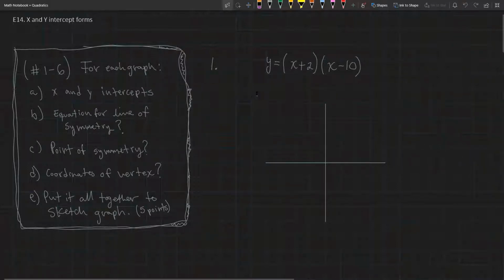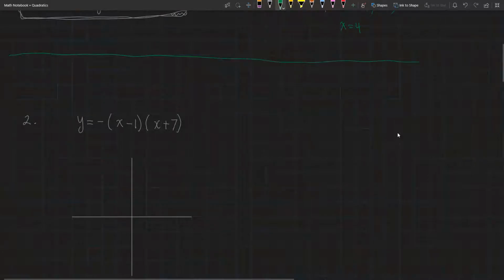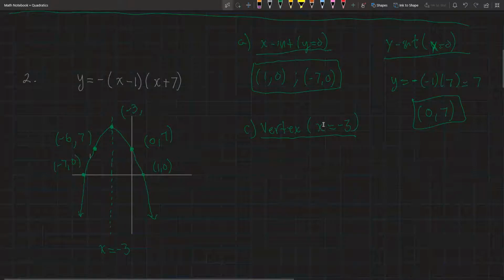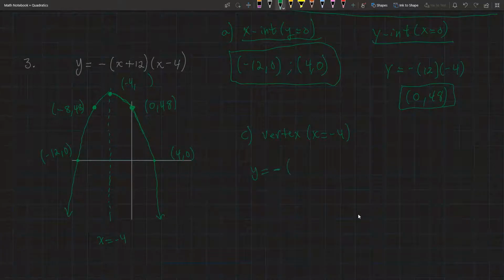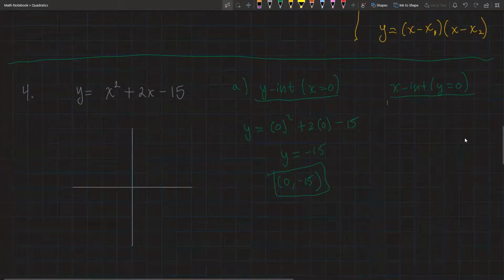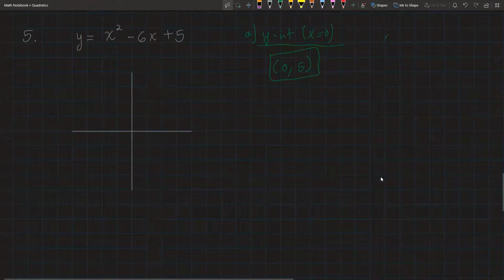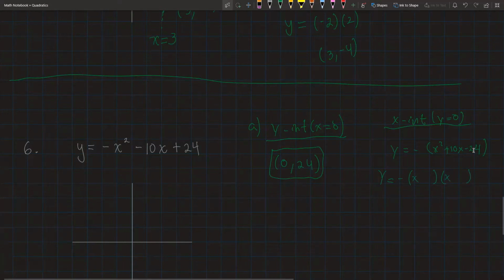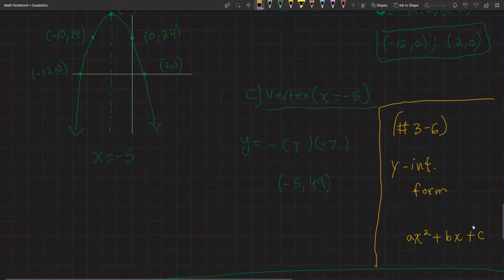E14 X and Y intercept forms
More practice with sketching parabolas in x and y intercept forms (factored and standard) with a=1.